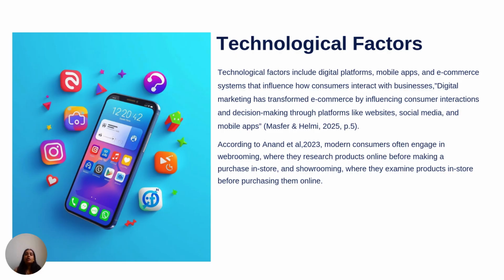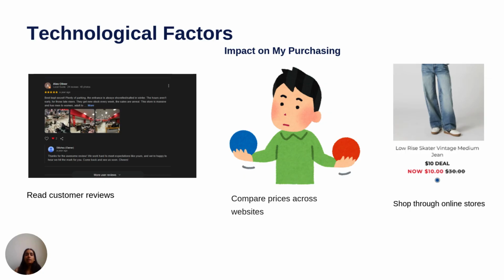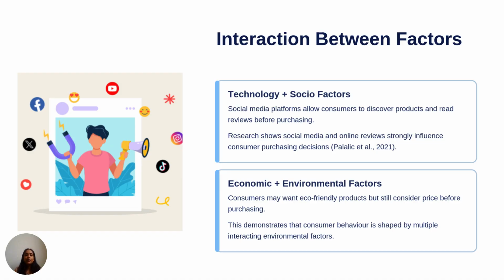Self Environmental Scan Understanding My Consumer Behavior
This video presents my self-environmental scan using the PESTEL framework. It explains how economic, socio-cultural, technological, and environmental factors influence consumer behavior and shape my purchasing decisions.